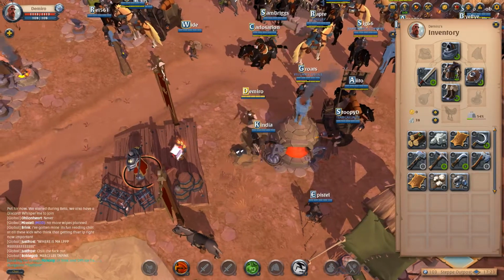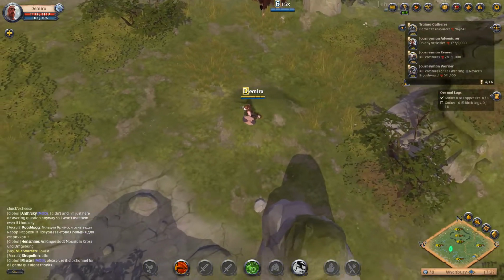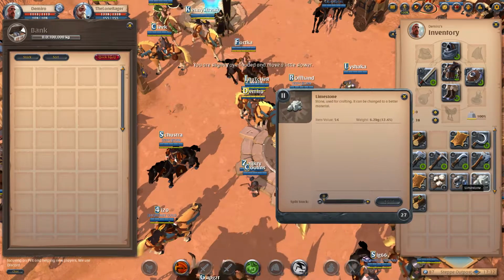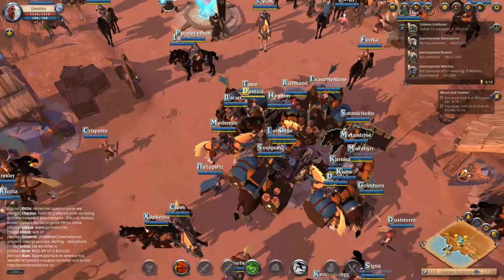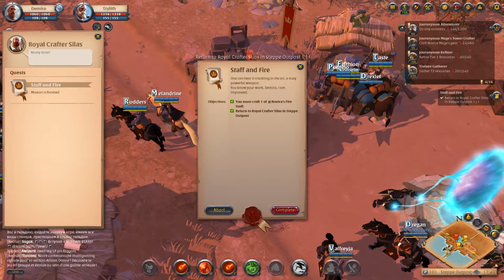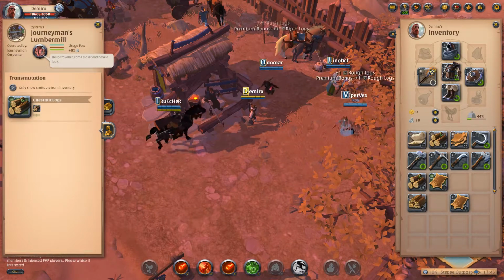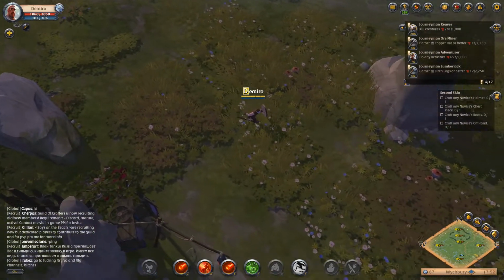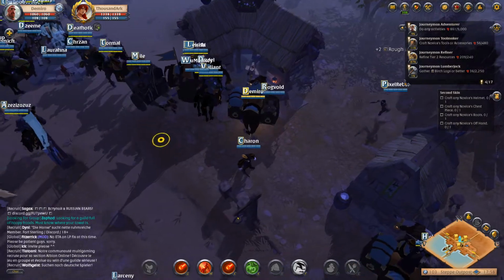Albion Online - Lets Play - Part 2 - Our First Town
Here's my videos series of the game Albion Online. a game set in a fantasy realm, choose your destiny as you journey down many paths, craftier, harvester, fight, adventure or player vs player.